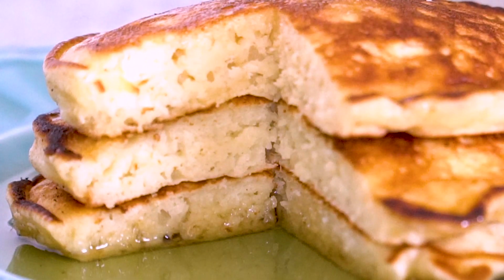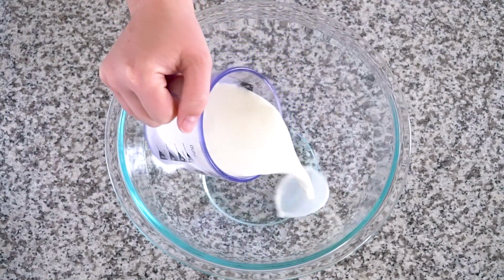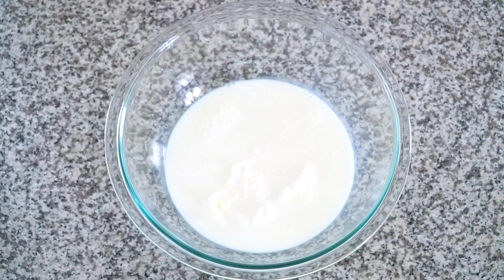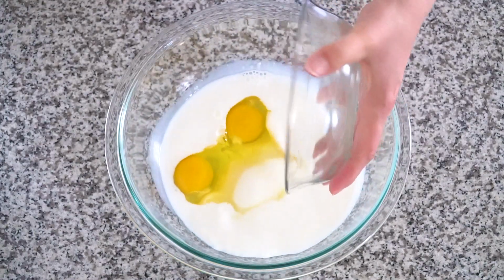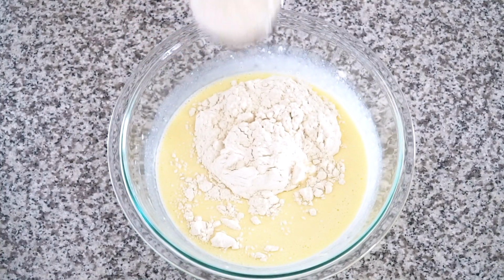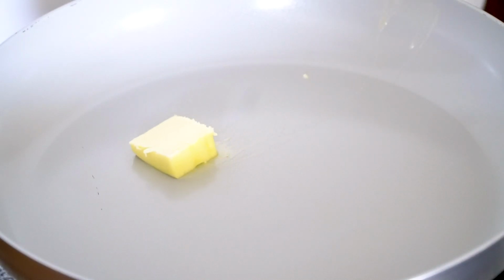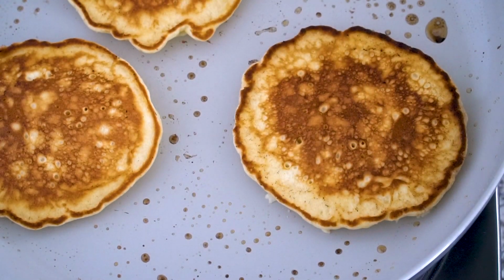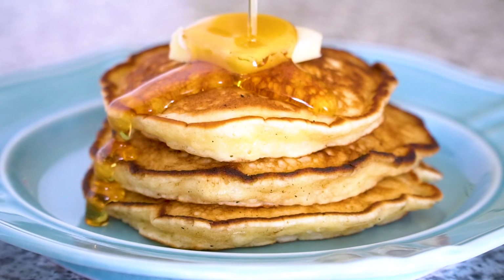The Best Pancake Recipe with a Secret Ingredient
How to make pancakes - The Best Pancake Recipe with a secret ingredient.  These pancakes have the perfect soft, fluffy pancake consistency.